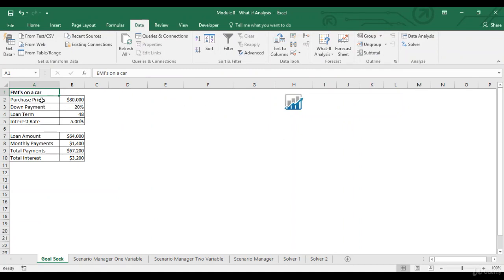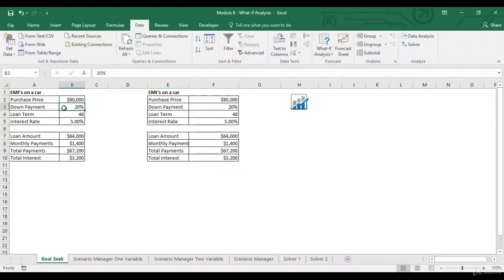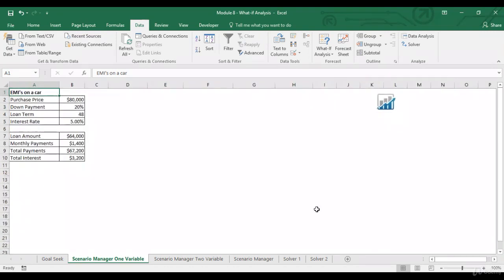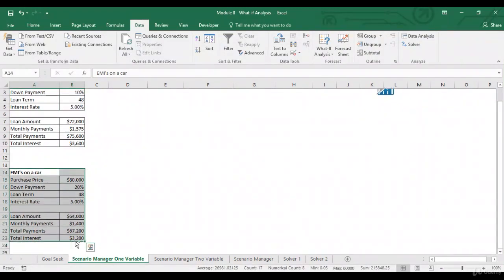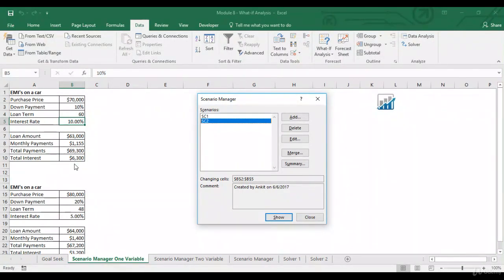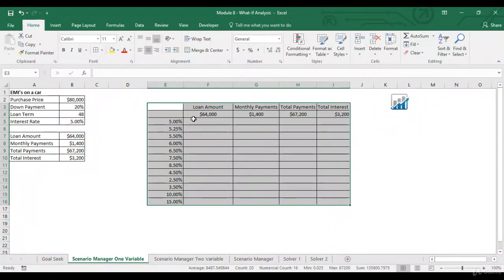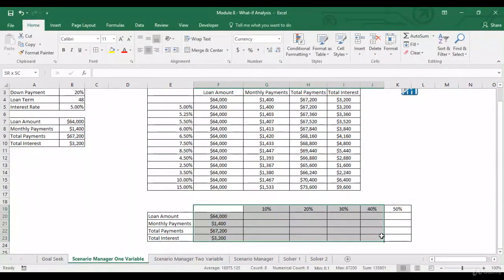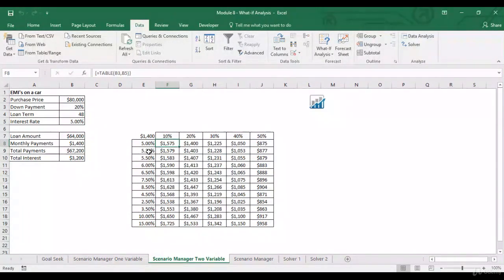23. Data Analysis with Excel (What - If Analysis)